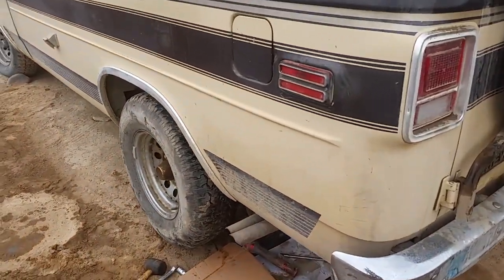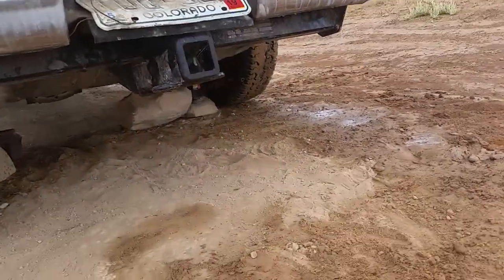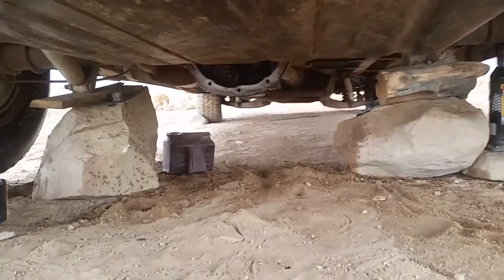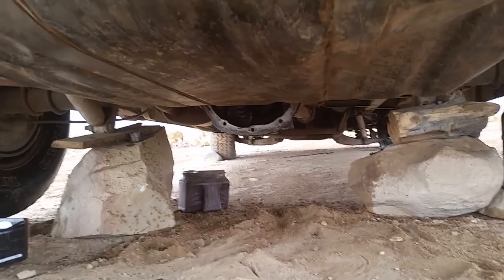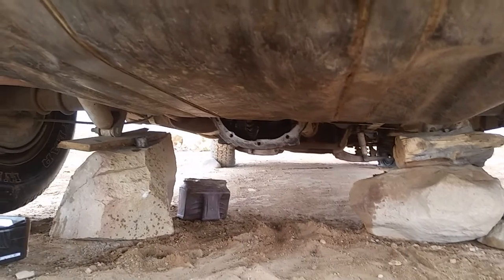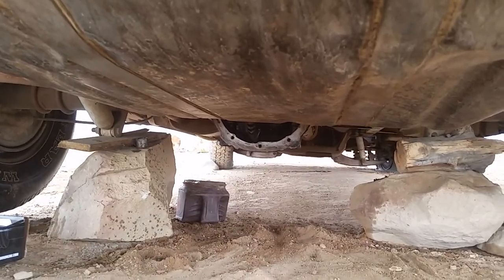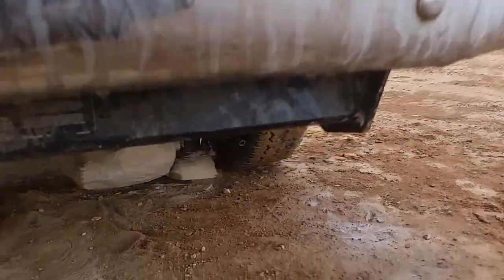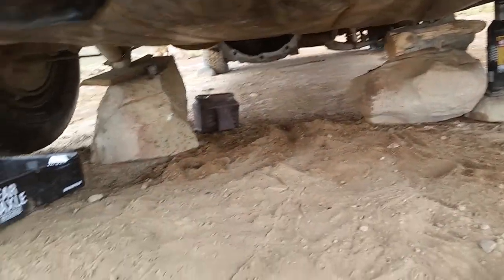Differential action pt7 broke down in the desert vanlife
Tip for pinion spider gears, put them in place in relation to the axle spider gears then move the carrier into place, trying to put them into their place in the carrier is futile but meshing them with the axle spiders then turning the carrier and axles so everything lines up is easy peasy.